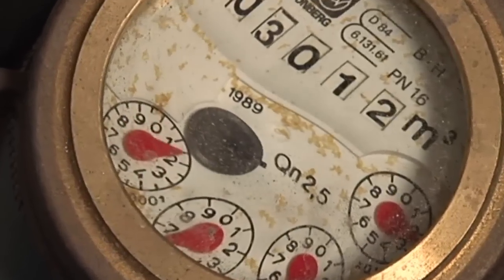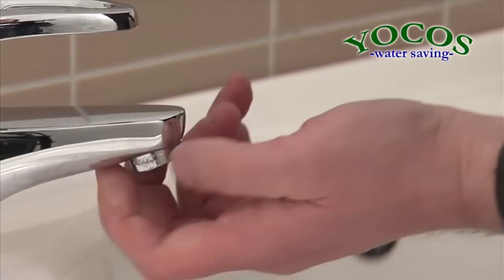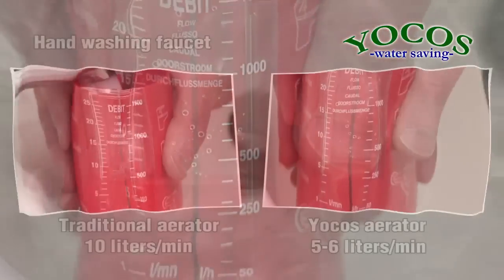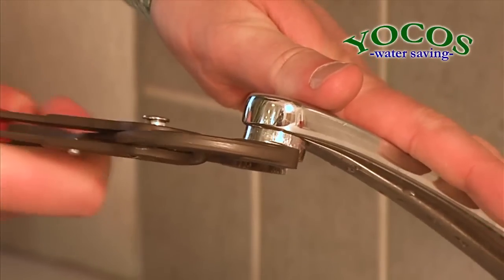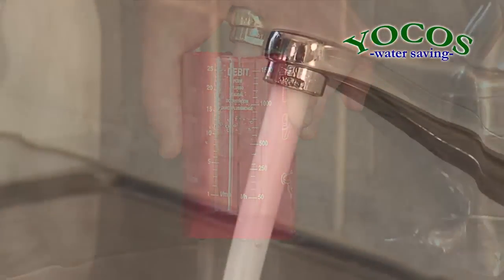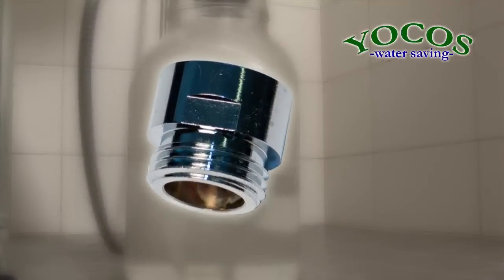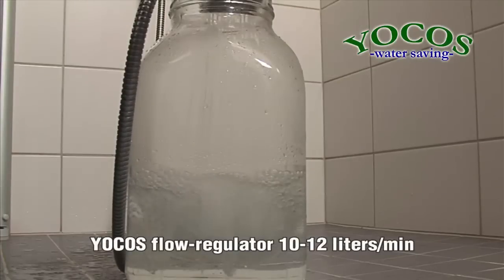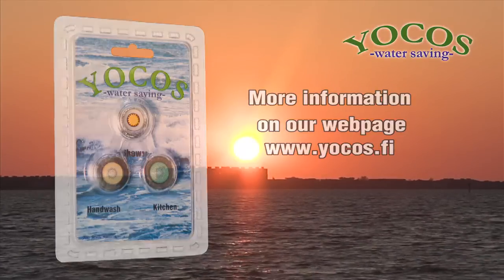YOCOS water saving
By mounting YOCOS water savers for the hand washing faucet, kitchen faucet and in the shower, you can reduce your water consumption and save energy and money.